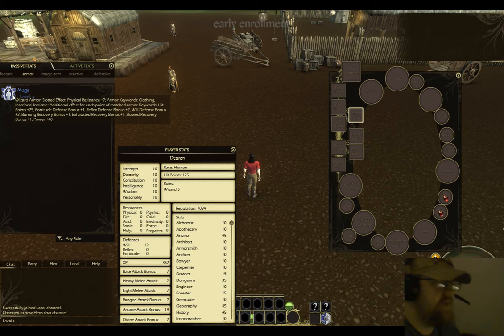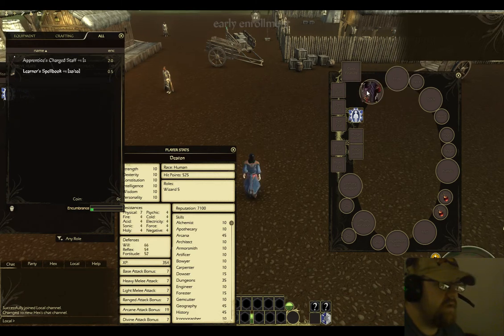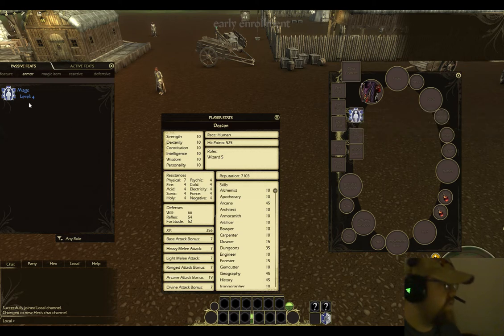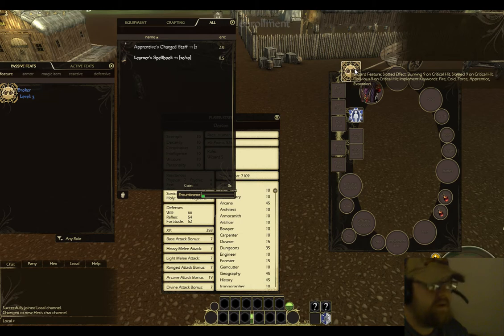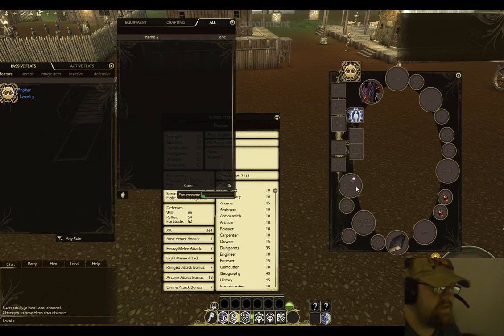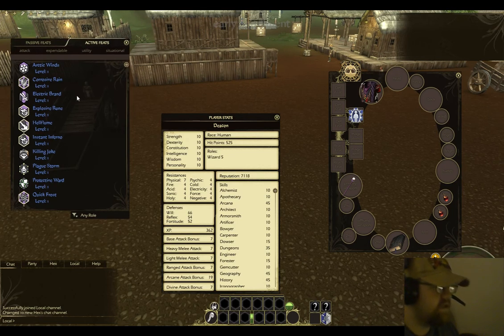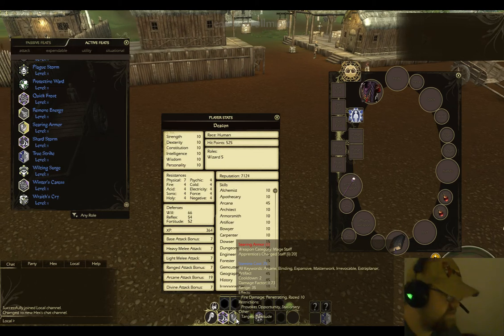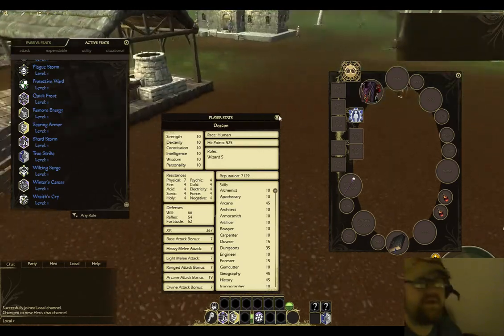PFO Keyword Explanation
I go through the basics of how keywords and feats interact in order to empower your character and spells.